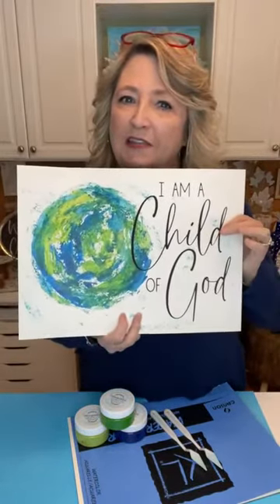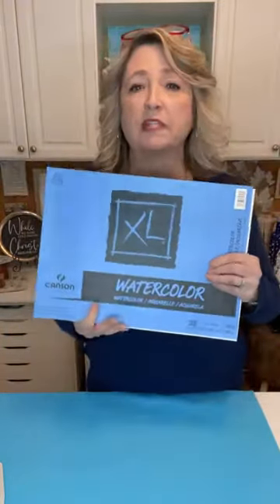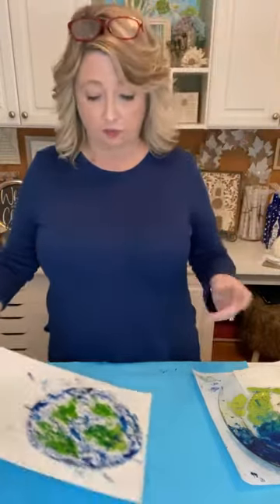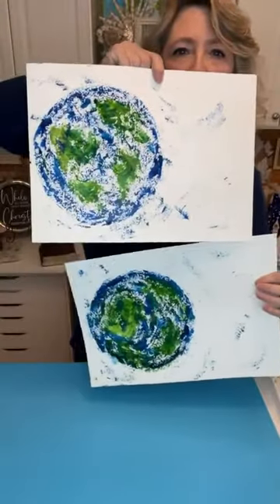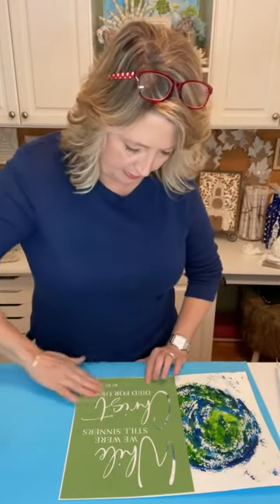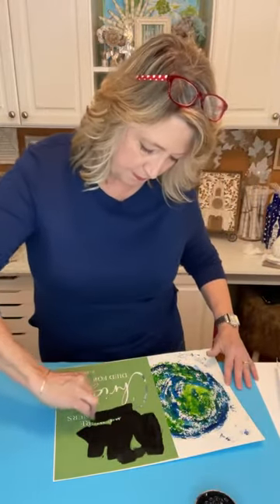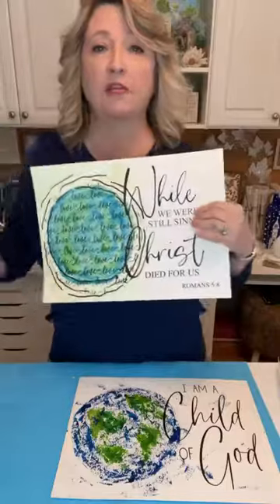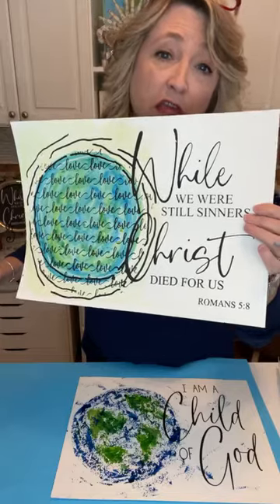Christ and Crafting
God's Agape Love

Shop!